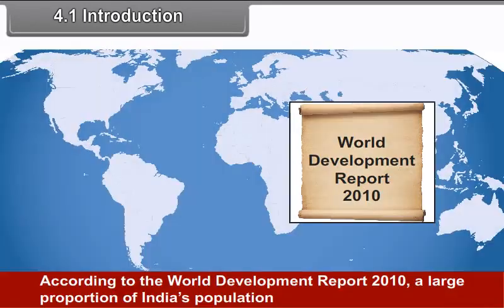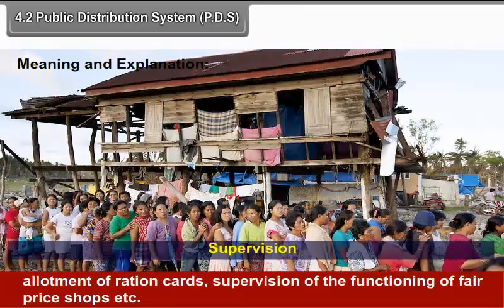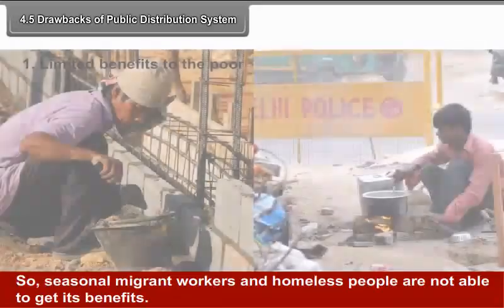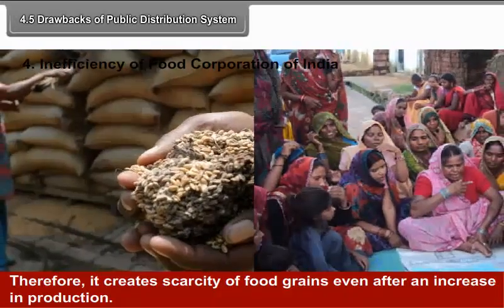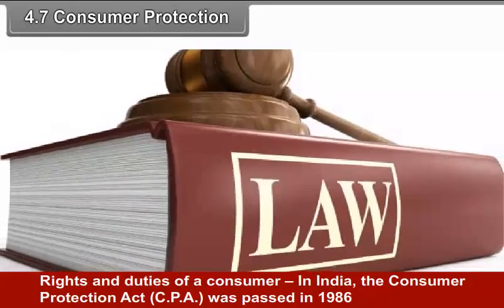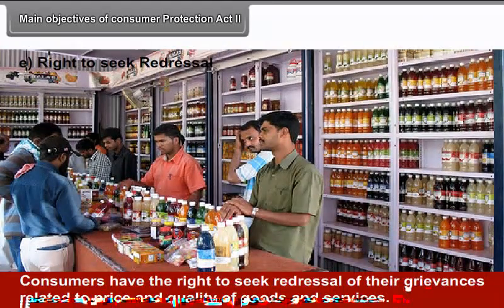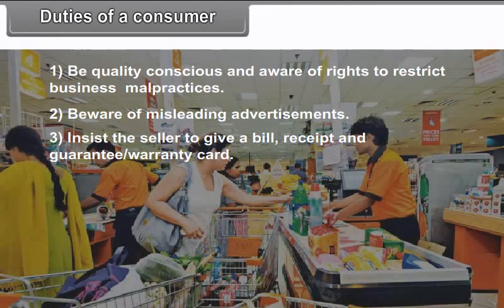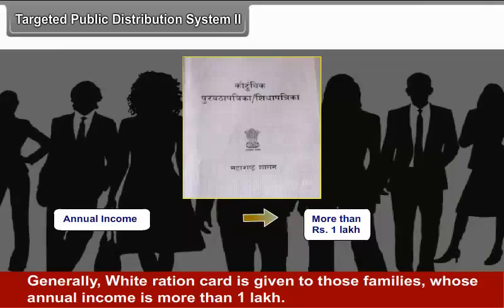class 10 social science Consumer Rights